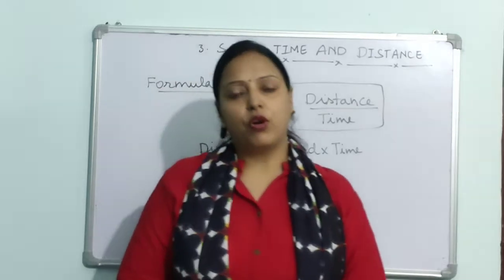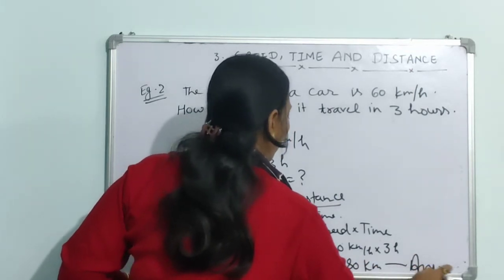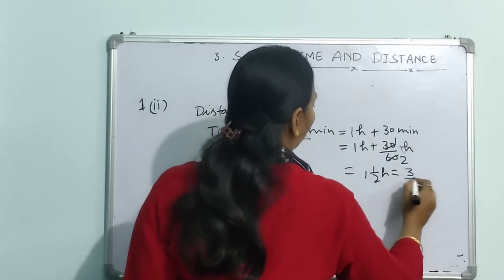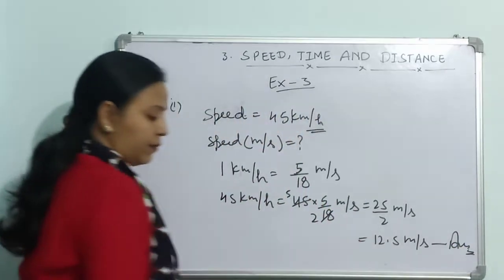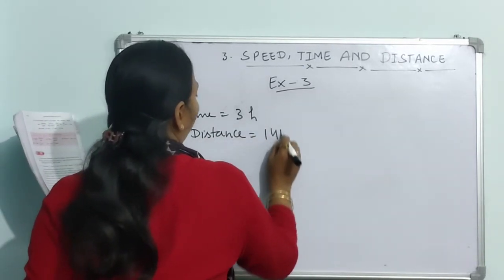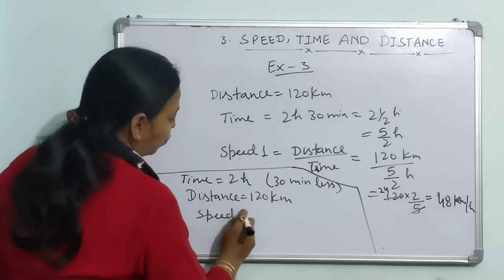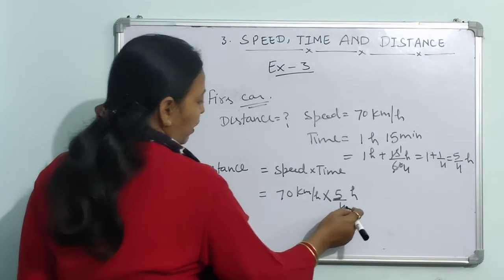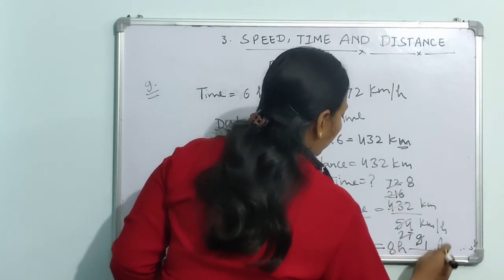class 6,speed,time and distance